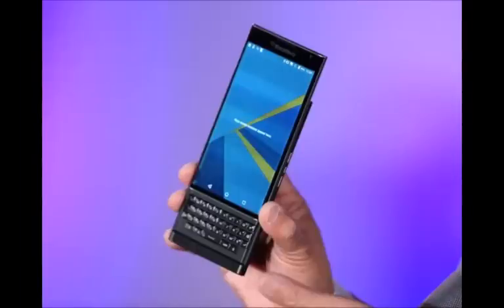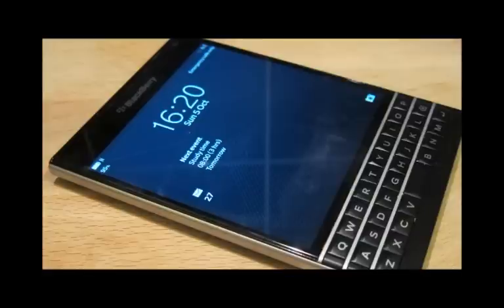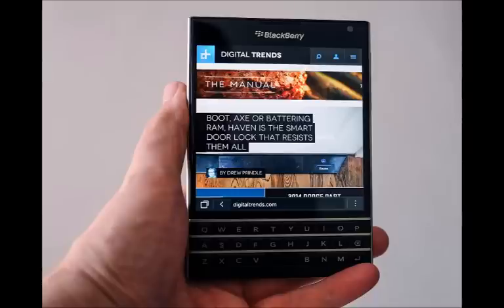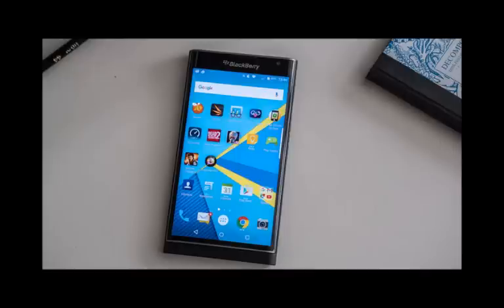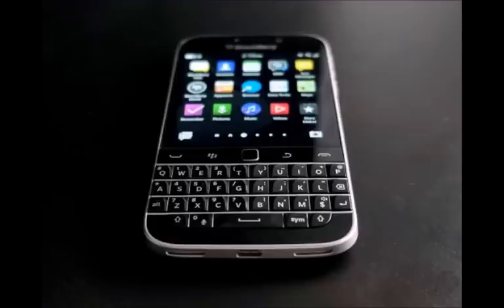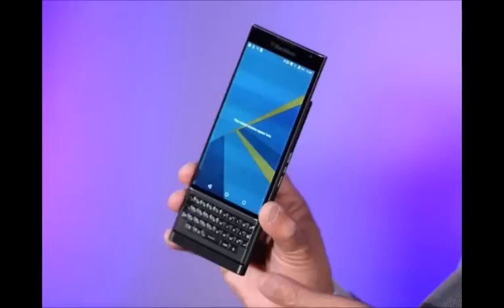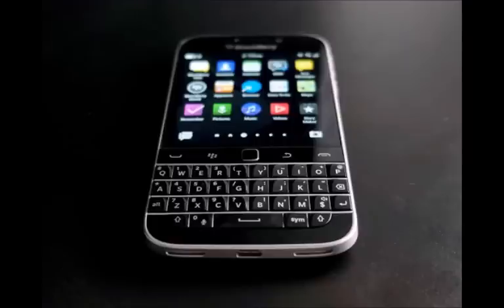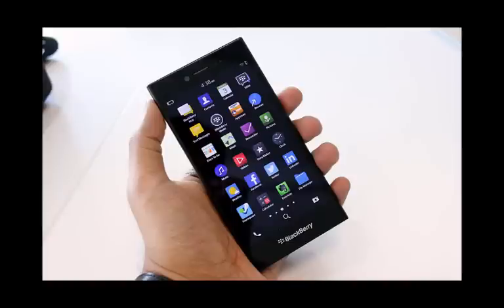Blackberry Priv Vs Blackberry Passport Vs Classic Vs Leap Comparison || What's the difference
Blackberry Priv Hands On Reviews || Specifications,Features,Released Date,Price

The Priv arrives wanting to retain what BlackBerry is known for, to appeal to fans of BlackBerry, while also appeal to those fans of Android. It's a collision of two cultures, a fusion of two worlds.

So how does the BlackBerry Priv stack up against BlackBerry's recent releases? We're running the stats gauntlet alongside the BlackBerry Passport, Classic and Leap, to see where this new handset sits.

Design

The BlackBerry Priv offers a slider format which dominates the design, bringing you a fusion of what's offered across the keyboards of the Passport and Classic, and the large-screen touch experience of the Leap.
The Priv measures 147 x 77.2 x 9.4mm, but extends to 184mm when opened. It's the tallest of the BlackBerry family, although the Passport is wider (work wide!) at 90.3mm. The Priv, Passport and Leap are all similar thicknesses, the Classic being the fattest of the bunch at 10.2mm.
The Priv is pretty weighty, but its 192g is out-chunked by the 196g Passport; the Classic and Leap both come in lighter at 178g and 170g respectively.
The Priv has a metal-framed display with a rubberised carbon weave back cover. The Passport and Classic have a related combination of metal frames with plastic backs, while the more affordable Leap is a little more ordinary when it comes to the plastic body work.

 Display
The Priv naturally hits big on the display, with a 5.4-inch AMOLED display with a super-sharp 2560 x 1440 pixel resolution, 543ppi.
This is, naturally, a 16:9 display and the only device that offers the same sort of format is the Leap, although this is smaller at 5 inches, and lower resolution at 1280 x 720 pixels, for 294ppi, so much softer.
The Passport and the Classic both have square displays due to their touch+type formats. The Passport is 1440 x 1440 pixels, for 453ppi, and 4.5-inches on the diagonal, which is a high resolution and pretty big.
The Classic is 720 x 720 pixels on a 3.5-inch display, giving you 294ppi again. It's the smallest display, but has the same sort of sharpness as the Leap. If you're after a big display, the Priv is the natural choice, combining size and resolution.

 Hardware
The Priv is powered by a Qualcomm Snapdragon 808 hexa-core chipset with 3GB of RAM. There's 32GB of internal storage and the option to expand this via microSD card.
This is a newer generation of hardware than the quad-core Snapdragon 801 chipset that's in the Passport and the Classic, and should offer better performance and efficiency. The Passport has a similar 3GB of RAM, whereas the Classic and Leap both have 2GB.
The Leap is a different class of processor, with an aging Snapdragon S4 Plus. Both the Classic and the Leap drop down to 16GB of internal storage, but all offer microSD card expansion.
When it comes to battery, the Priv has a large 3410mAh battery, close to the massive 3450mAh of the Passport, which betters it in terms of stamina. The Classic sits at 2515mAh, the smallest capacity, with the Leap having a 2800mAh cell.
 Cameras
The BlackBerry Priv has a respectable 18-megapixel camera on the rear, which is a good performer as we found in our review. It has a Schneider-Kreuznach lens and dual LED flash, offering 4K/30p video capture.
It's not only about megapixels, however, although the Priv has more than all the others, with 13MP on the Passport, and 8MP on the Classic and Leap. The apps are different, so the Priv is unique, not offering some of the quirky features of the others, like Time Shift. It's worth reading our reviews for a fuller picture however, as we think the Priv is the best of the bunch.
All the BlackBerry models have a 2-megapixel front facing camera, capable of 720p capture.
Conclusions
The BlackBerry Priv is hefty change of direction for BlackBerry, making a break from the BB 10 platform that has lead the company up to this point. The Priv brings that keyboard with it, although we don't find it as good to use as the Passport or the Classic especially. However, Android gives you the flexibility to really easily switch out the on-screen keyboard for a range of others, bettering the Leap's performance and a keyboard like SwiftKey is ultrafast.